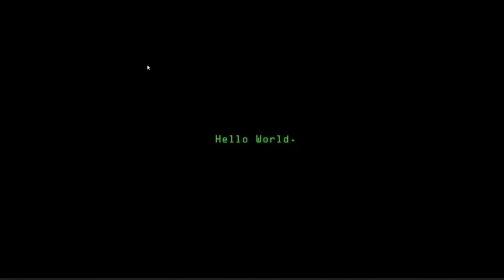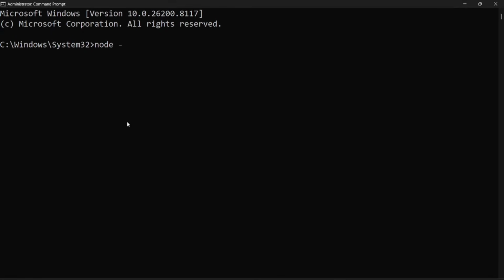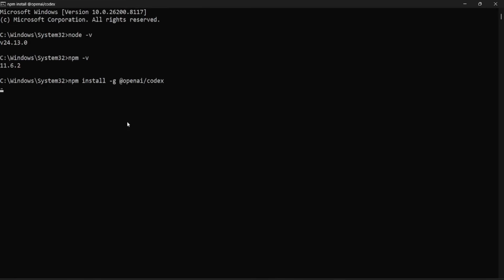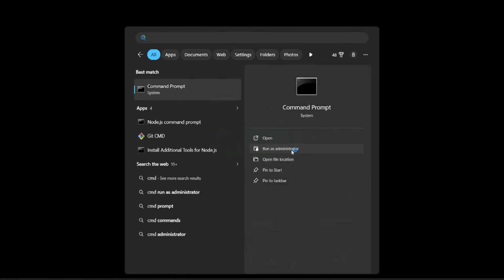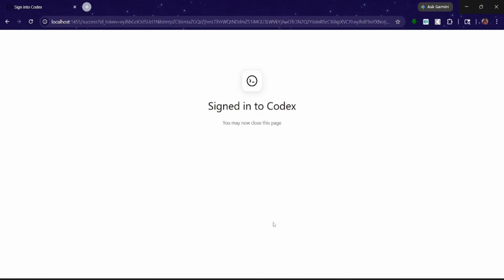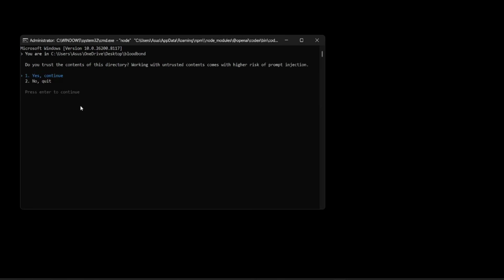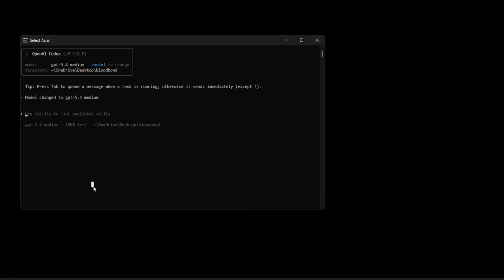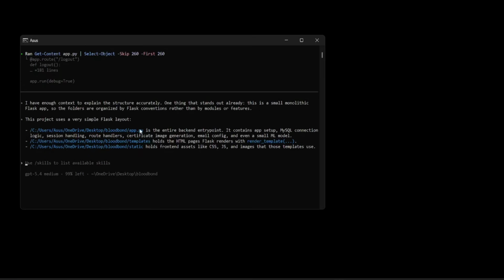How to Install Codex CLI on Windows 11 in 5 Minutes (Step-by-Step) (2026)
How to Install Codex CLI on Windows 11

In this step-by-step tutorial, you’ll learn how to install and use Codex CLI on Windows 11. This guide will help you set up a powerful AI coding assistant directly in your terminal so you can generate code, debug issues, and automate development tasks efficiently.

Codex CLI is an open-source tool that brings AI-powered coding directly to your command line, allowing you to interact with your codebase using natural language. ([OpenAI Help Center][1])

⚠️ Important Note:
Codex CLI does not fully support native Windows yet — the recommended method is to use WSL (Windows Subsystem for Linux) for the best experience. ([Mintlify][2])

### 🧠 What You’ll Learn in This Video:

• How to install WSL2 on Windows 11
• Setting up Ubuntu (Linux environment)
• Installing Node.js inside WSL
• Installing Codex CLI globally using npm
• Setting up your OpenAI API key
• Running your first Codex CLI command
• Using Codex for coding, debugging, and automation

### ⚙️ Step-by-Step Overview:

1. Install WSL (Recommended Method)
Open PowerShell (Admin) and run:

Restart your system after installation.

2. Open Ubuntu (WSL Terminal)
Launch Ubuntu from Start Menu.

3. Install Node.js (inside WSL)

sudo apt update
sudo apt install -y nodejs npm

4. Install Codex CLI

5. Set API Key

6. Run Codex CLI

### 💡 Alternative (Native Windows – Experimental)

But this method may have limitations and is not fully stable yet. ([ITECS][3])

### 🚀 Benefits of Codex CLI:

• AI coding directly in terminal
• Automates development tasks
• Debugs and explains code
• Works with multiple programming languages
• Fully local workflow with AI assistance

### 🎯 This Tutorial is Perfect For:

• Windows 11 developers
• CLI users
• AI enthusiasts
• Students learning AI tools
• Developers exploring automation

By the end of this tutorial, you’ll have Codex CLI fully installed and running on Windows 11, ready to supercharge your coding workflow with AI.